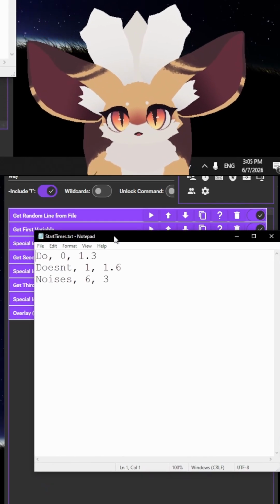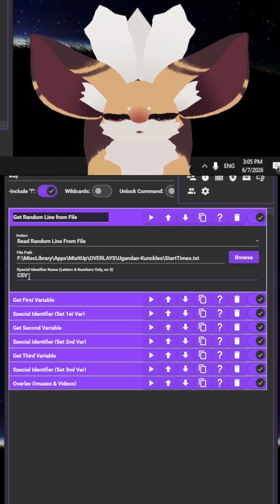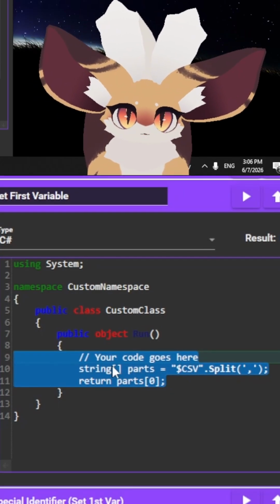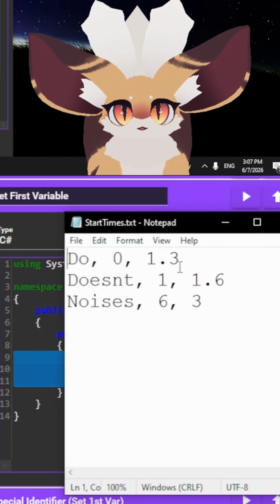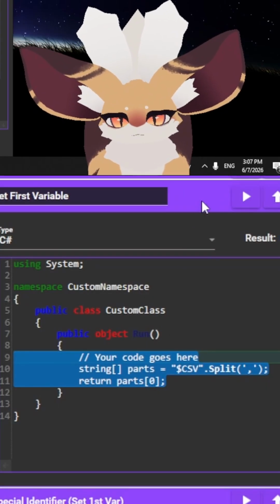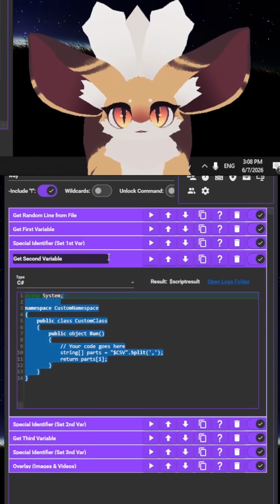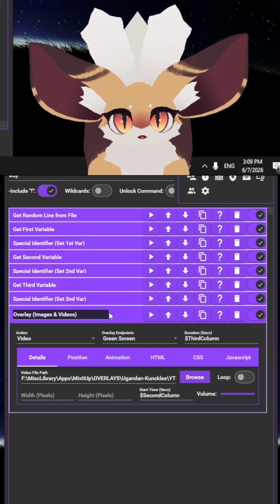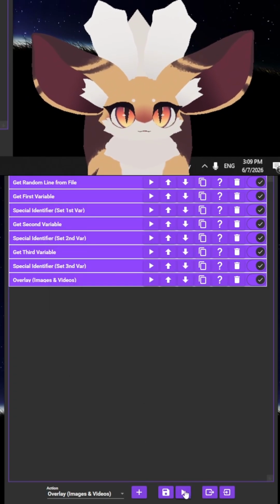How to use CSV Files in Mixitup